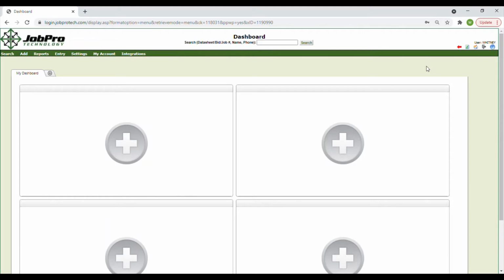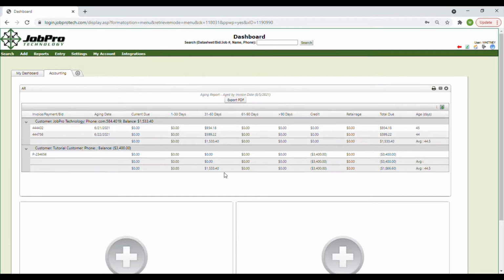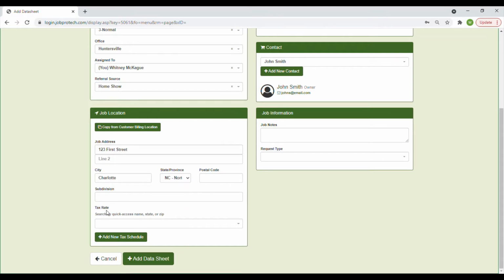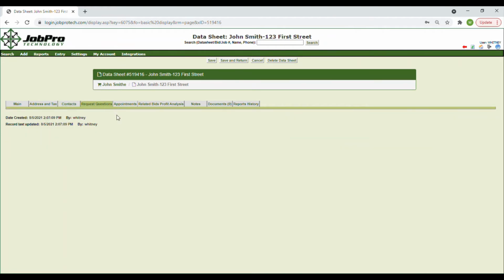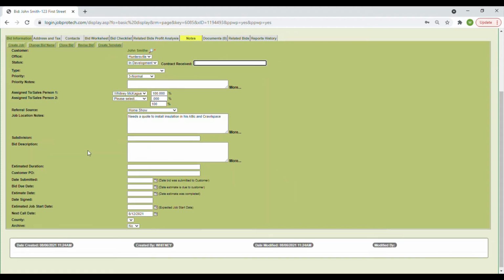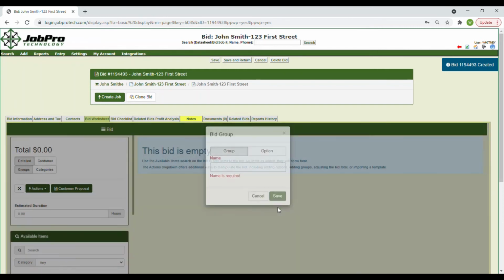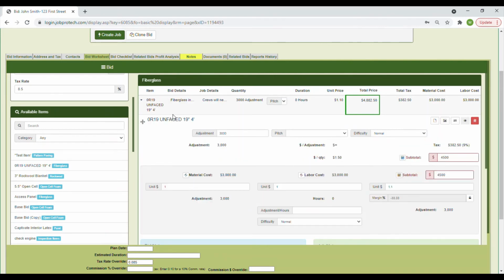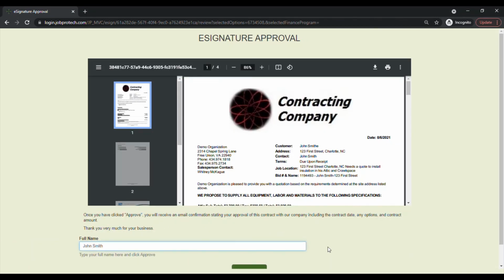Phase One Training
Intro 00:00
Dashboards 00:20
Adding a Widget: 00:59
Customer Knowledge Base: 01:36
Dashboard Tab: 01:52
Datasheets 02:31
Adding New Datasheet 03:15
Datasheet Page 06:32
Creating Bids 09:21
Bid Worksheet 11:55
Creating a Proposal 16:13
Emailing a Proposal 16:35
Outro 18:08